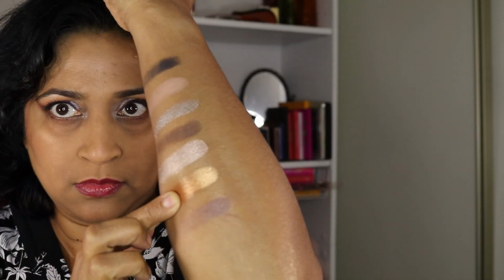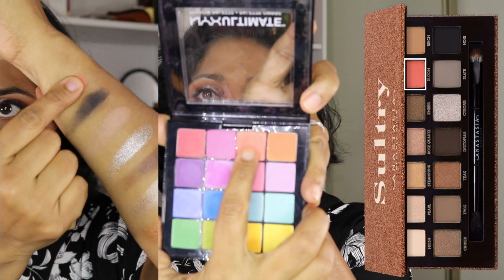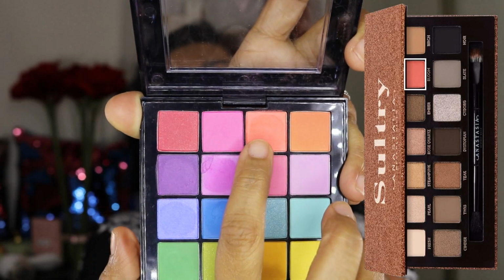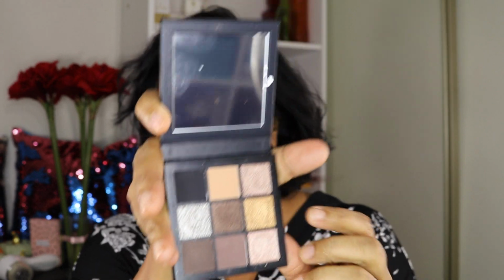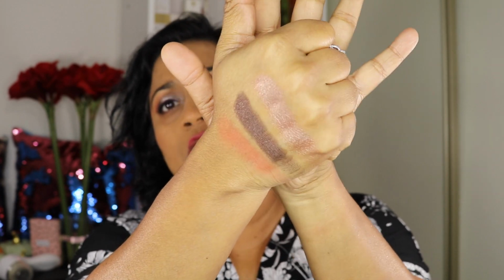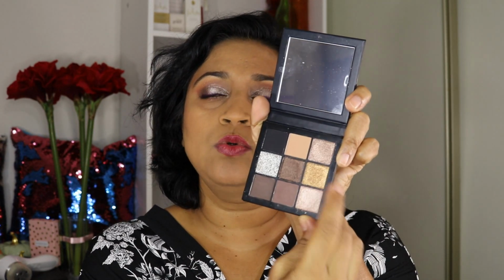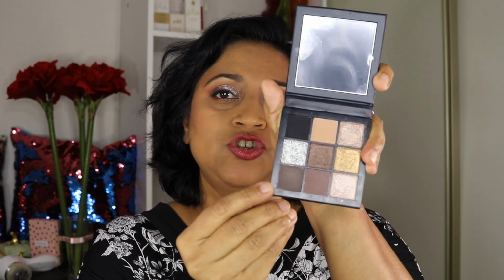ABH Sultry Palette Dupe | Huda Smokey Obsessions and NYX Brights | PalsLivesLife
I have been debating if I need the ABH sultry palette for a while, especially because I am such a fan of the Anastasis Beverly Hills Eyeshadow formula. But I was super happy to find a dupe in my own collection which has just as good a pigmentation and can give me almost all the looks I could have gotten with the Sultry palette. I hope you enjoy.

My Beauty science videos:
I think you might enjoy them and find them useful.